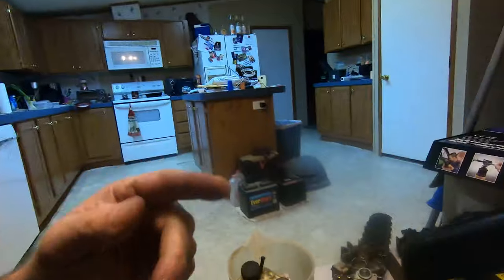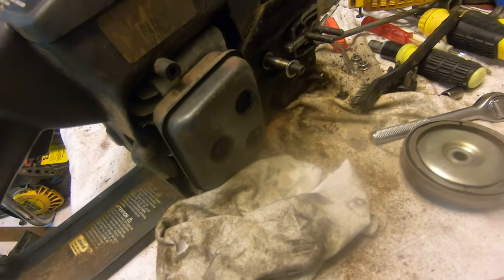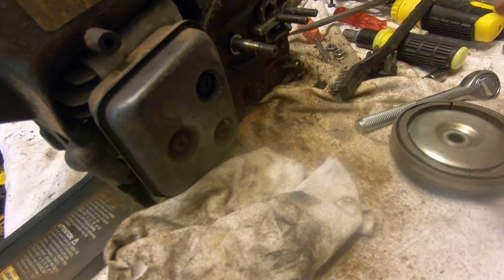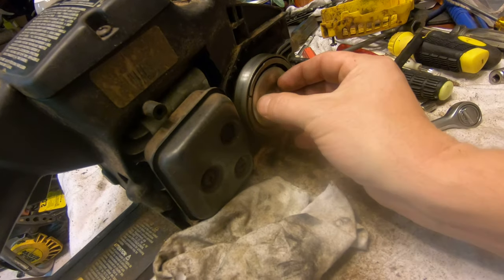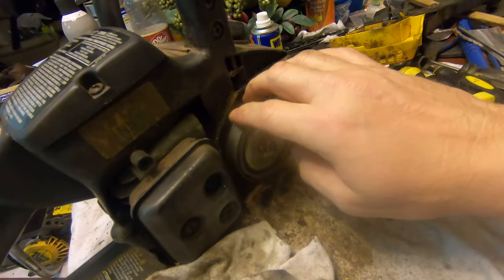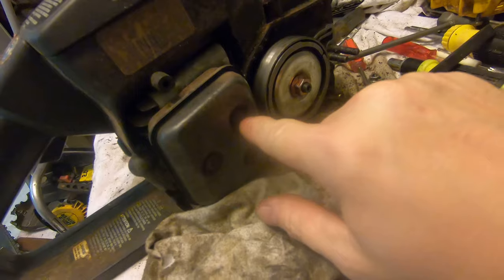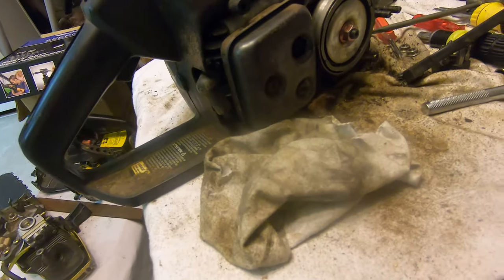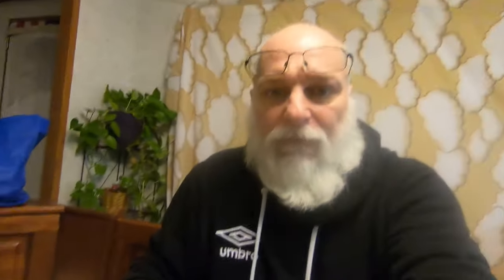Mac 3200 clutch fix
Chainsaw Mac 3200 clutch fix